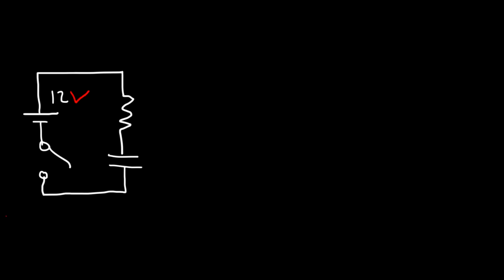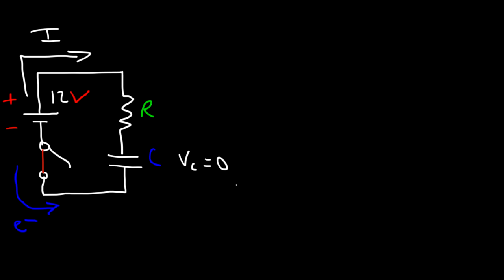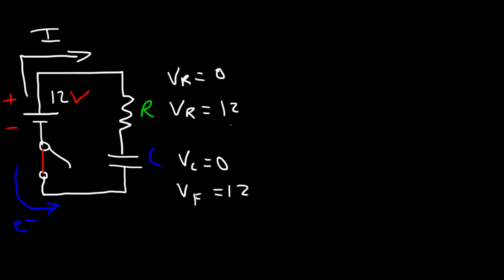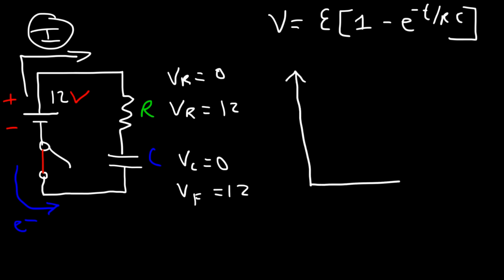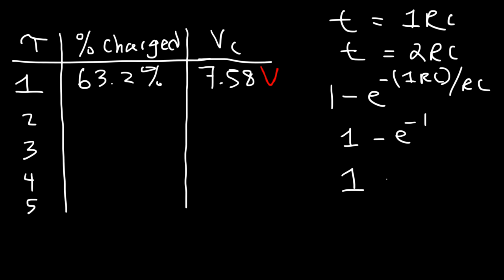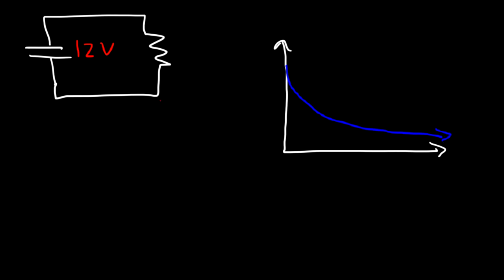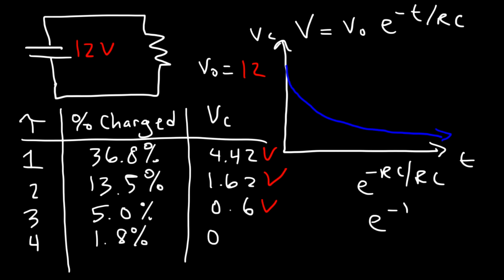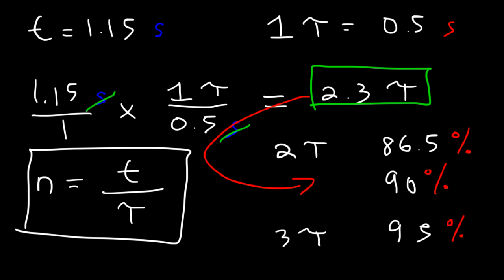RC Circuits Physics Problems, Time Constant Explained, Capacitor Charging and Discharging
This physics video tutorial explains how to solve RC circuit problems with capacitors and resistors.  It explains how to calculate the time constant using the resistance and capacitance values.  It also shows you how to calculate the time it takes for the capacitor to charge to a certain level and how many time constants that value correspond to using natural logs.  This tutorial provides the equation / formula of when a capacitor is charging and when it's discharging with a respect to time.  This video contains plenty of examples and practice problems.